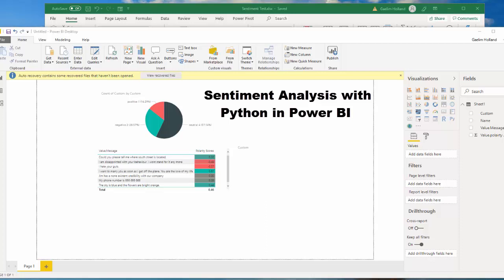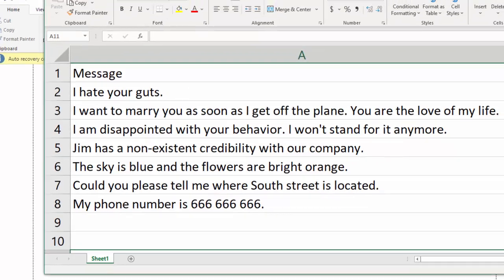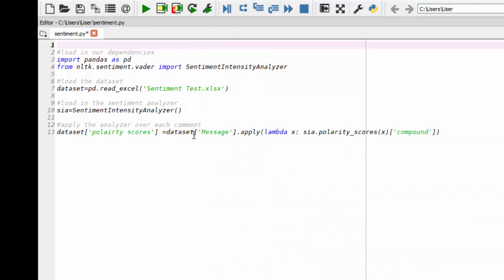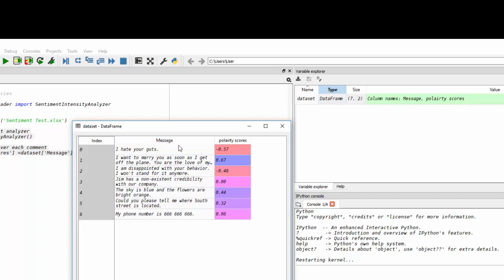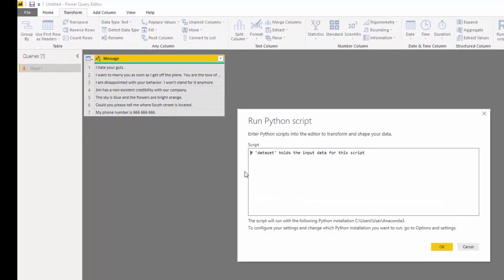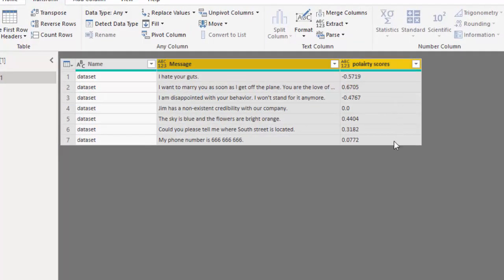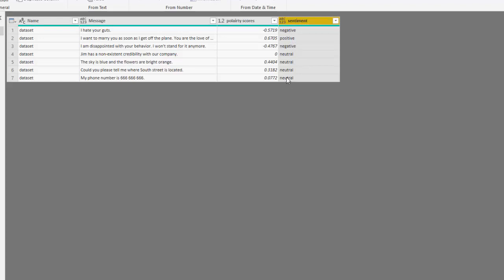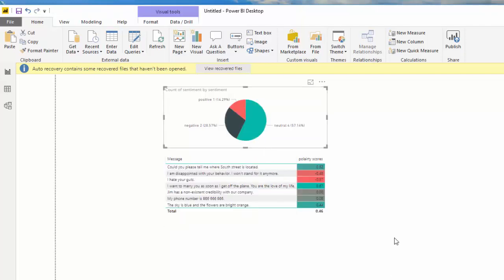Sentiment Analysis in Power BI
You can check out the full written instructions here: